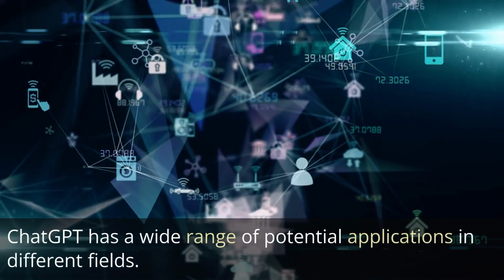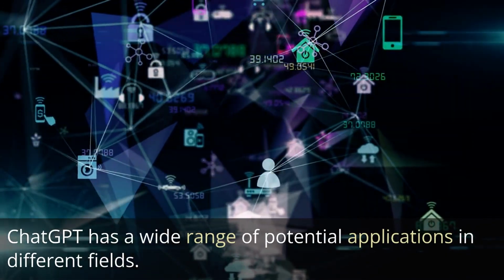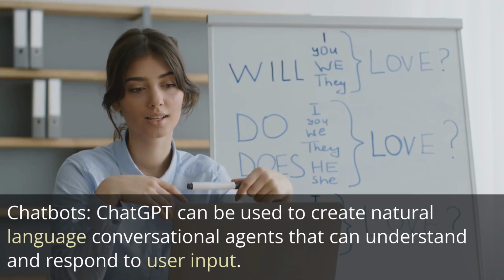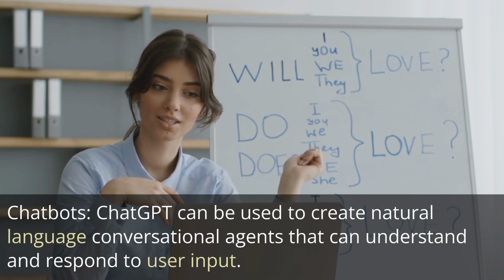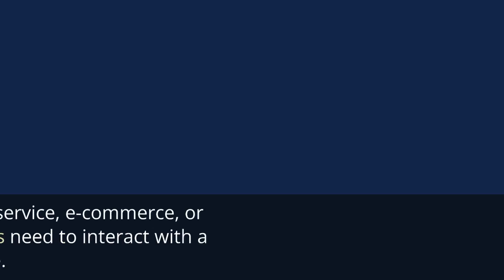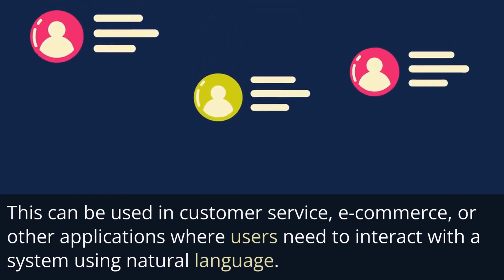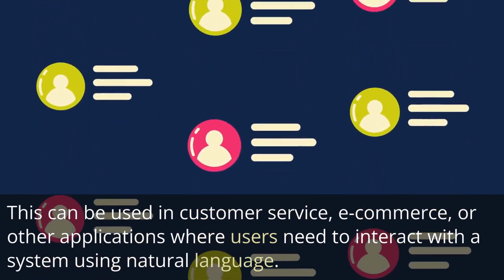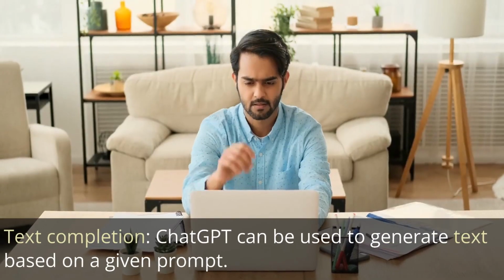How To Use ChatGPT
Explore the comprehensive guide on how to effectively use ChatGPT for all your conversational AI needs. Learn how to train, implement, and optimize ChatGPT models for seamless and engaging interactions.